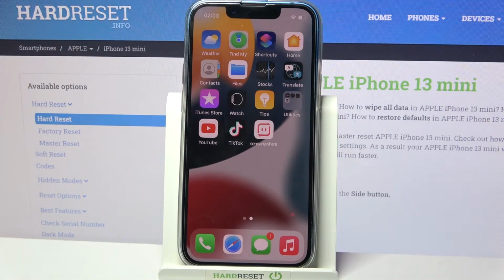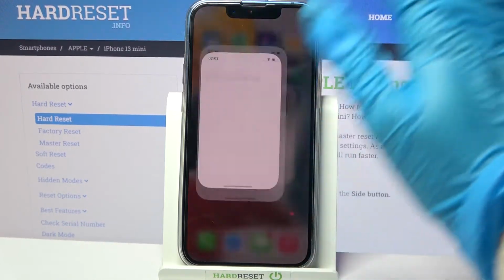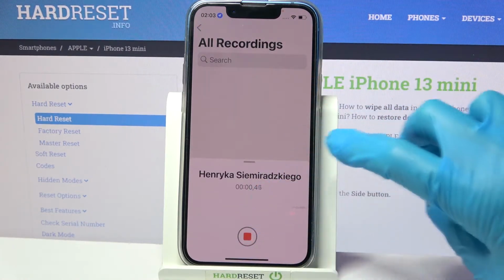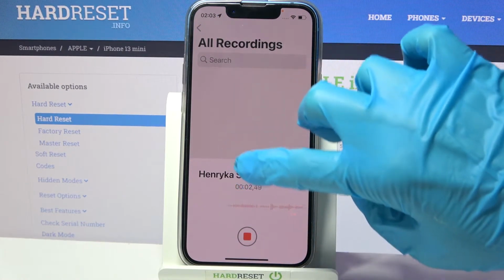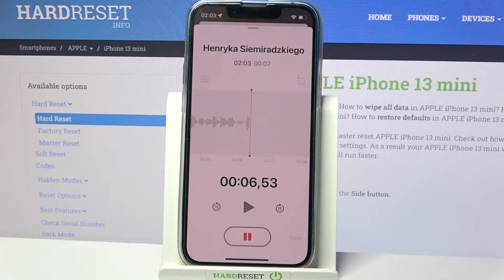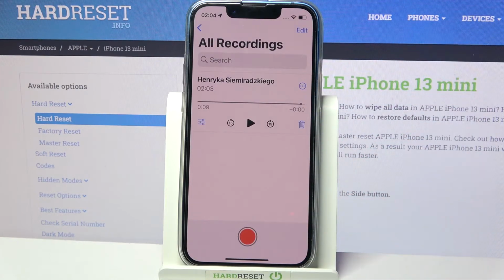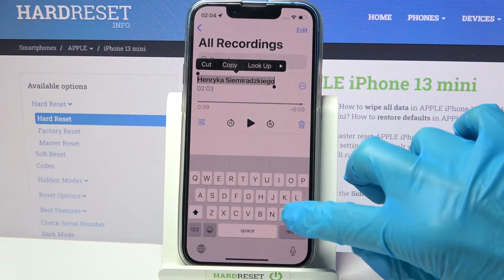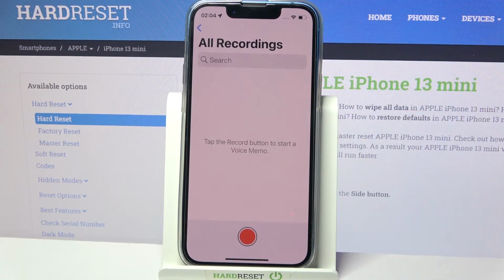How to Record Sound on iPhone 13 mini- Use Sound Recorder Feature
Read more info about iPhone 13 mini:
Interested in how to enable sound recorder on iPhone 13 mini? Are you looking for a possibility to use a sound recorder on iPhone 13 mini? We would like to present the video guide, where we show you how to use the sound recorder feature on iPhone 13 mini. If you want to record sounds on the presented model of iPhone, follow the instructions and make sure how to activate the screen recorder on iPhone 13 mini. Let’s check out the tutorial and without any problem, record sounds on iPhone 13 mini successfully. Visit our HardReset.info YT channel and discover many useful tutorials for iPhone 13 mini.

How to activate sound recording on iPhone 13 mini? How to record sounds on iPhone 13 mini? How to turn on sound recorder on iPhone 13 mini? How to enable sound recorder on iPhone 13 mini? How to enable iPhone 13 mini sound recorder? How to pause record sound on iPhone 13 mini?